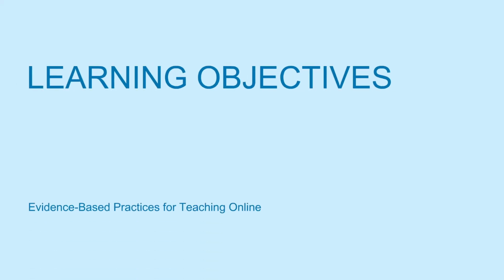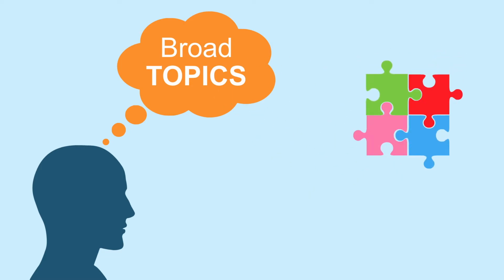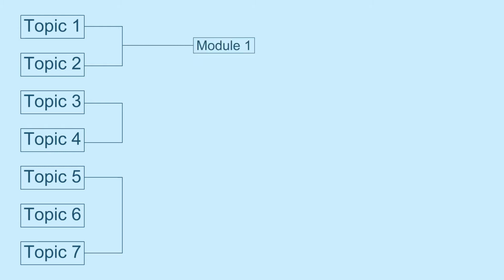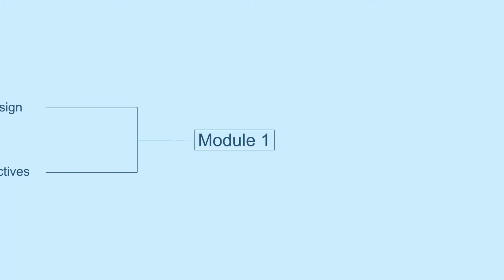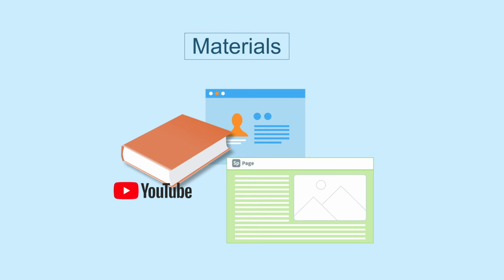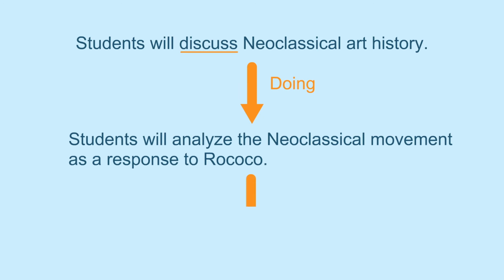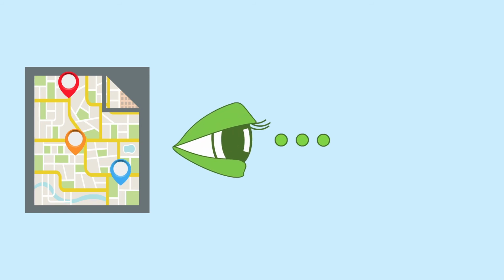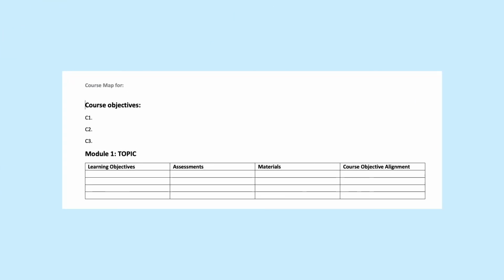Evidence-Based Practices for Teaching Online: Learning Objectives Part 2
This video focuses on writing learning module learning objectives.